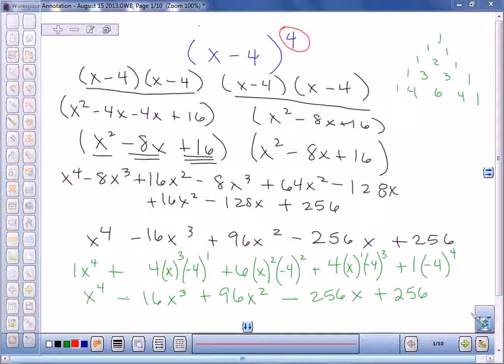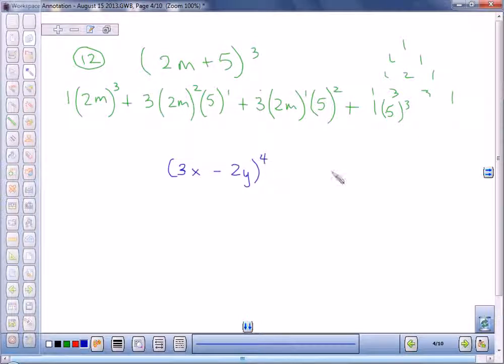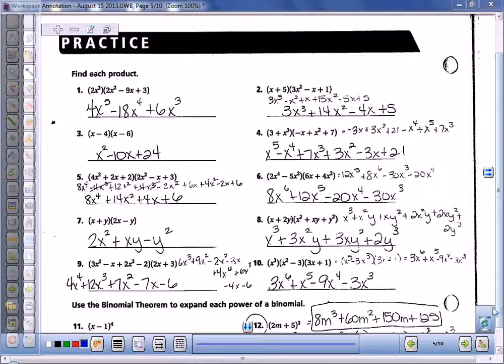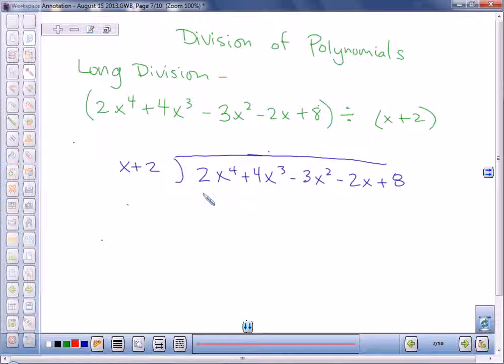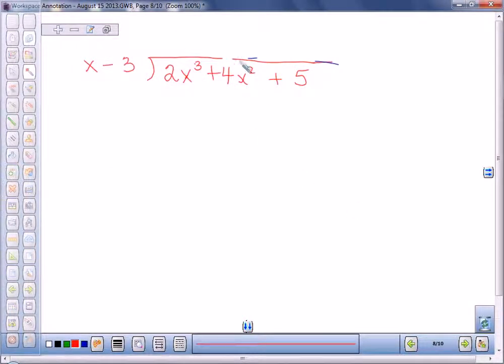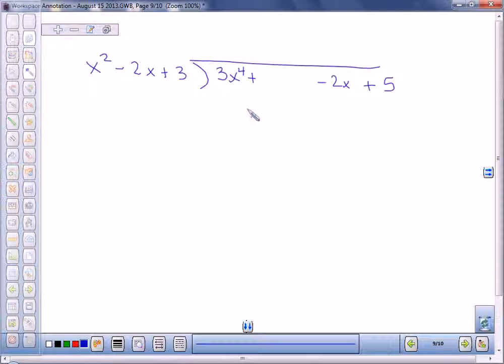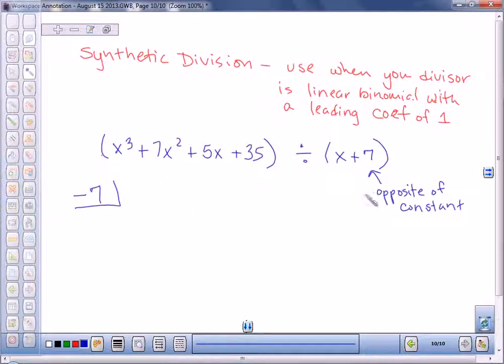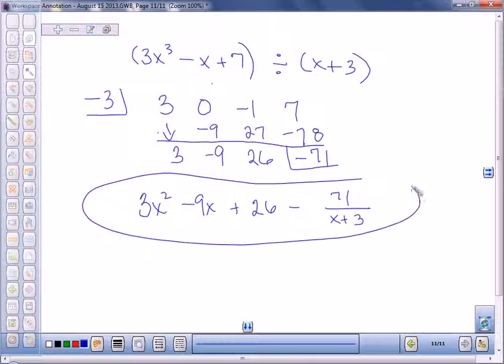AAGAA 8 26 14